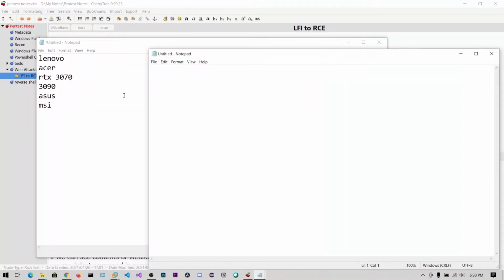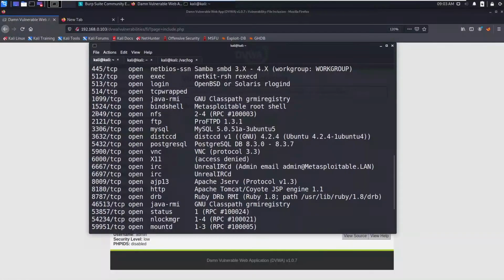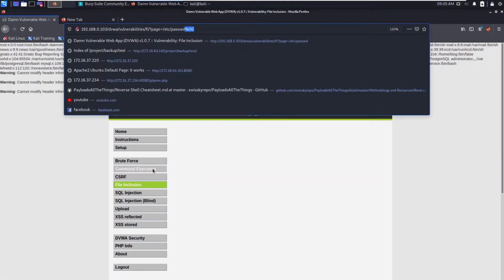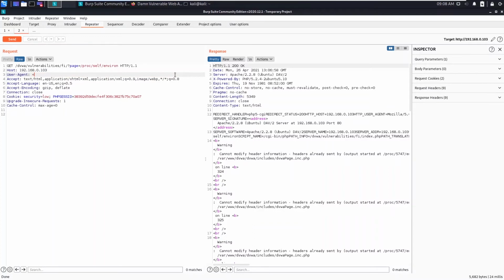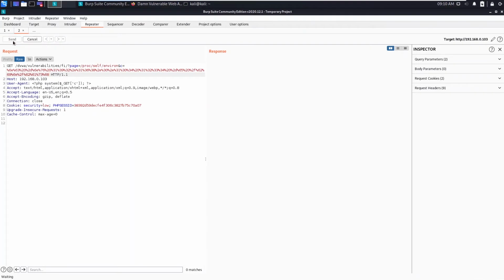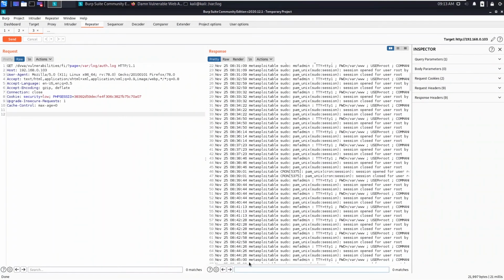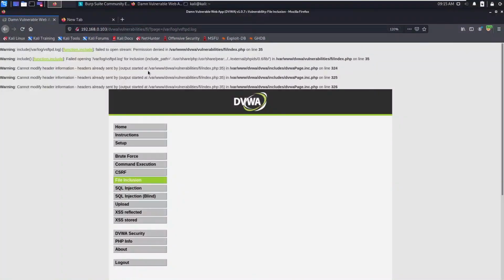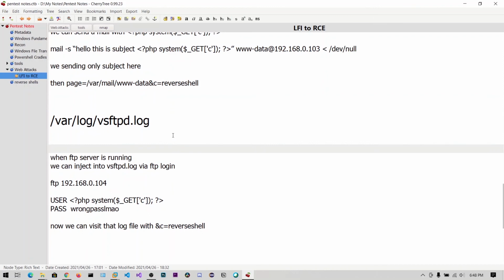LFI to RCE - Log Poisoning